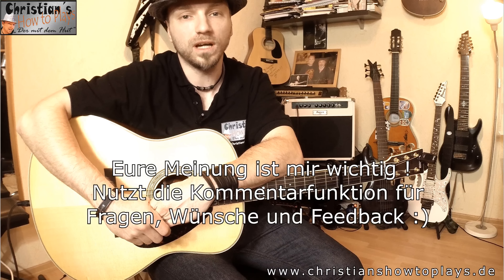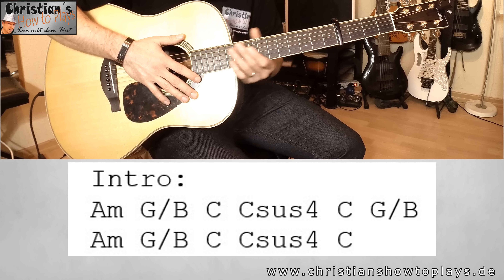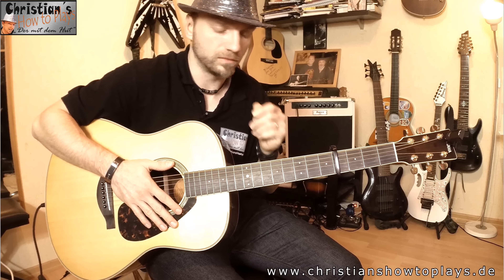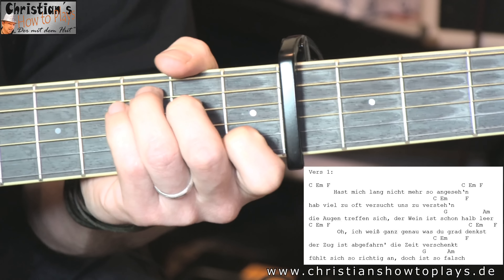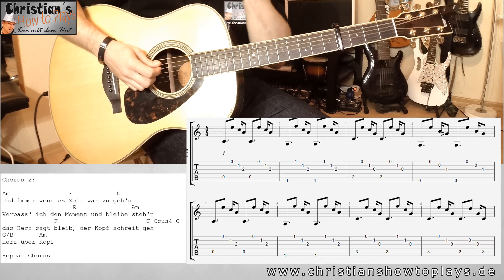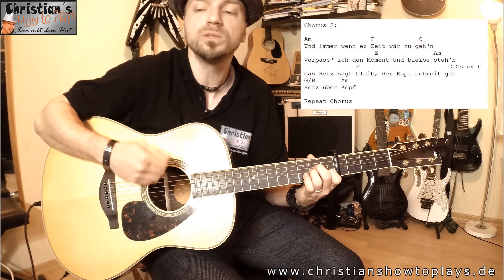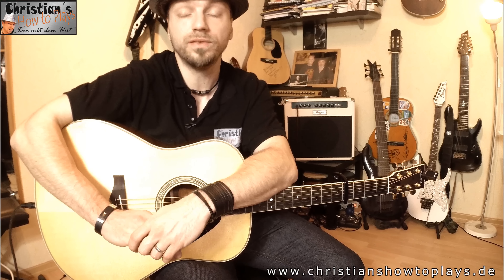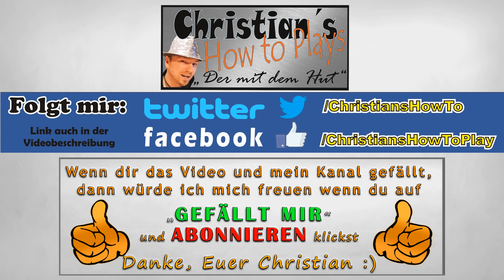★Joris HERZ ÜBER KOPF Gitarren Tutorial/Video Lesson | 100% richtig + TABS (4K HD+)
Joris Herz über Kopf gitarre youtube tutorial deutsch Tabs

►GÜNSTIG Equipment bei meinem Partner session.de kaufen Bonuscode zum eingeben: ChristiansHowToPlays2015

►FRAGEN
Die meisten Fragen und die dazugehörigen Antworten lassen sich in meiner FAQ Liste auf meiner Homepage finden (Zum Beispiel: Tabs/Noten, Webcamunterricht, Videowunsch/Suche/Empfehlung, Tipps/Fragen/Probleme). Bitte klicke hier den Link an und du wirst zu meiner FAQ Liste weitergeleitet -

Bitte nutzt bei Fragen und Feedback die Kommentarfunktionen auf meiner Homepage, bei Youtube oder Facebook. Ich lese immer alle Beiträge, ich kann nur nicht immer antworten oder mit euch schreiben. Ich versuche aber mein bestes 

►VIDEOUNTERRICHT
Und wer noch schneller voran kommen möchte und optimal an der Gitarre lernen will sollte meinen Videounterricht nutzen:

►GEFÄLLT MIR
Das ist für uns wie der Beifall bei einem Konzert, also Lebensnotwendig ;)

Und wer weitere Videos von mir sehen möchte kann sich gerne auf meinem Kanal umschauen. Ich habe viele Videos in meinen Playlists nach Themen sortiert:

Auf meiner Homepage könnt ihr zudem eine Suchfunktion nutzen und leichter Videos finden. Ausserdem findet ihr viele andere nützliche Informationen:

► PARTNER
Besucht auch meine Partner:

► KANALINFO

Hallo und herzlich Willkommen zu meinen How To Play und Tutorial Videos.
Auf meinem Youtube Kanal zeige ich euch wie ihr Lieder aus den unterschiedlichsten Stilrichtungen spielen könnt. Mein Anspruch dabei ist, die besten deutschsprachigen Tutorials zu machen. Meine Noten sind immer richtig. Die Lehrvideos sind leicht zu verstehen und richten sich nach allen Genres.
Ich hoffe ich kann dir mit meinen Videos helfen und dass du viel Spaß dabei hast. :)

Dann viel Spaß beim üben und lernen. Empfehlt mich weiter

Schöne Grüße

Euer Christian

► Kontaktdaten:
Skype: christianshowtoplays bzw. Christian ST

► Infos zum Lied/Künstler

"Response to JORIS - Herz über Kopf (Offizielles Video)"
"Response to JORIS - Herz über Kopf (Lyric Video)"
"Response to JORIS - Herz über Kopf (Live Version ZDF Bauhaus)"
"Response to Joris - Herz über Kopf - How to play im Standard Tuning - Akkorde - Guitar Cover - Lyrics"

gitarre lernen noten stimmen akkorde chords tabs e gitarre spielen
lernen  noten tabs online anfänger kostenlos musikschule gitarrenlehrer  musikunterricht kinder  frauen männer erwachsene rocker blind linkshänder 1080 HD premium best top hoch high quality lyrics how to tutorial lehrvideo do it yourself wie spiele ich